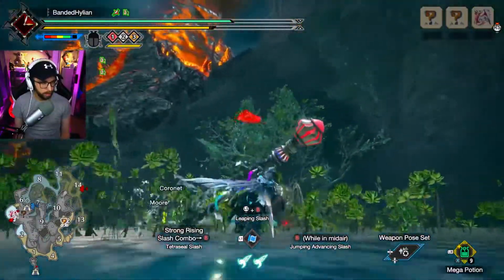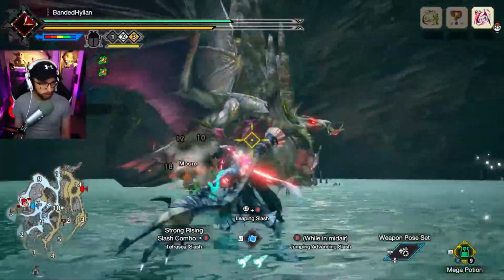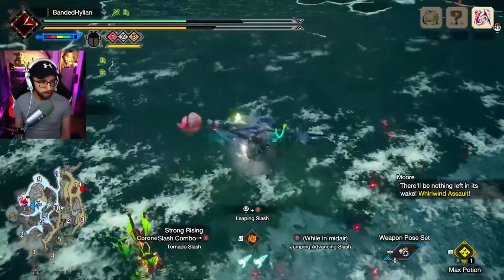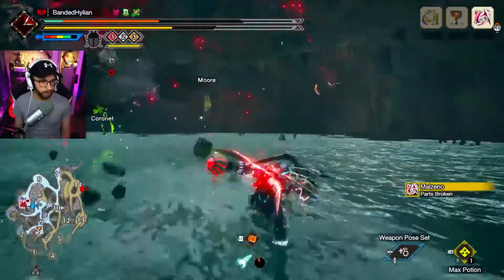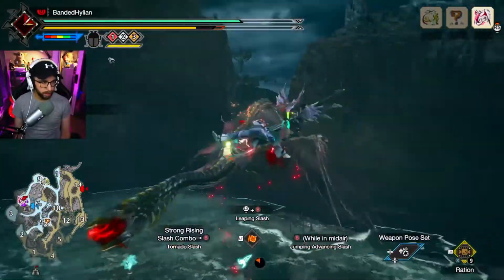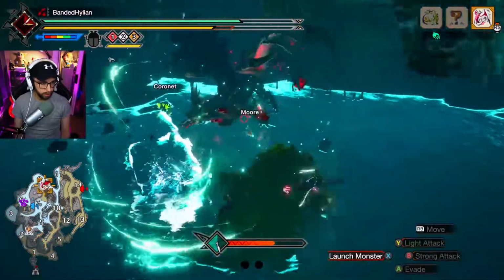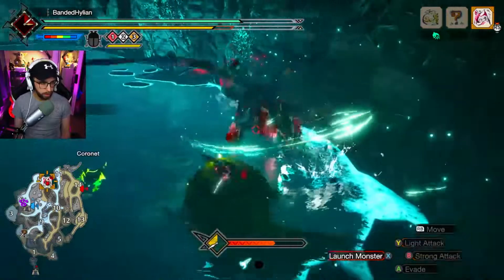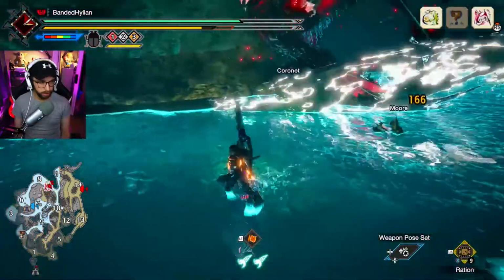Malzeno is hard 💀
I'm a good hunter nyah?? lol
Malzeno Monster Hunter Rise: Sunbreak PC Gameplay Demo Insect Glaive

Hope you're having a great day! My name is BandedHylian. I love hanging out and playing video games, so come hang out!